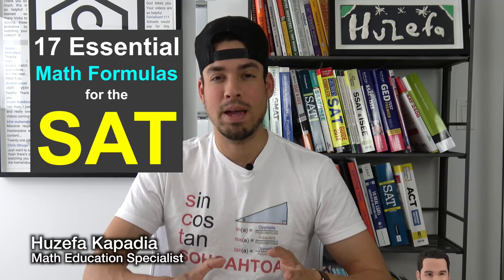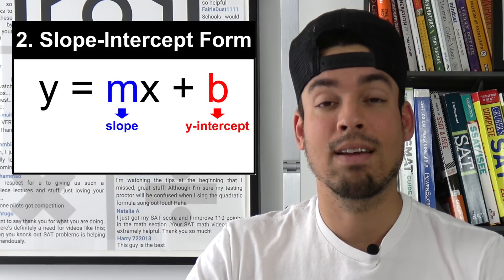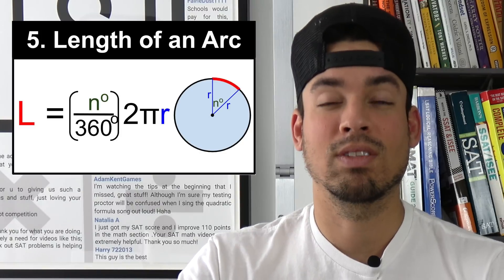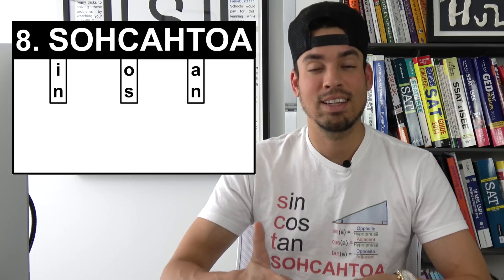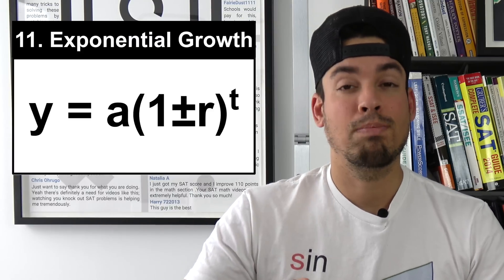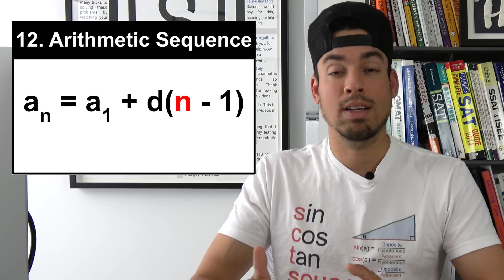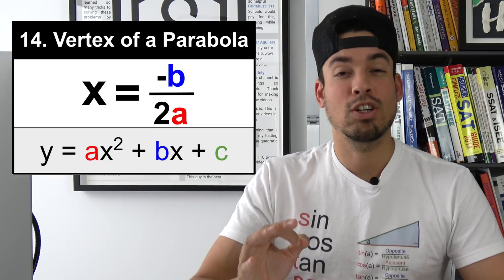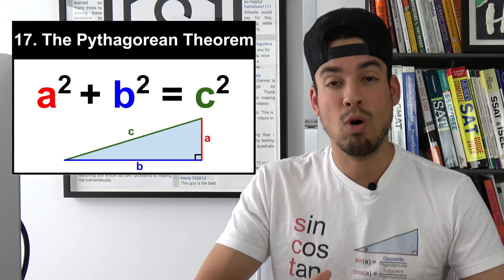The 17 Essential SAT Math Formulas Explained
After studying the SAT meticulously for years, I have determined the 17 essential math formulas necessary for success on the SAT. These are formulas that you simply must know when going in on test day. Having a general understanding of these formulas will drastically change your score and put you in the running for an incredible outcome. I wish you all the best of luck on the SAT!